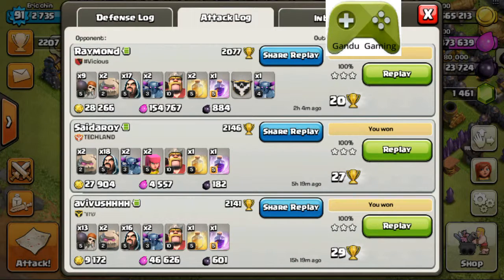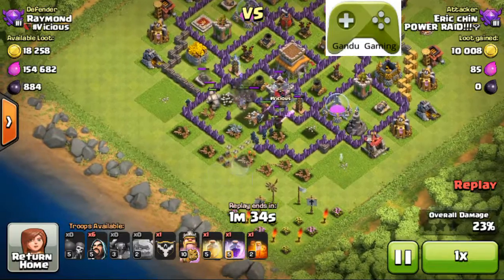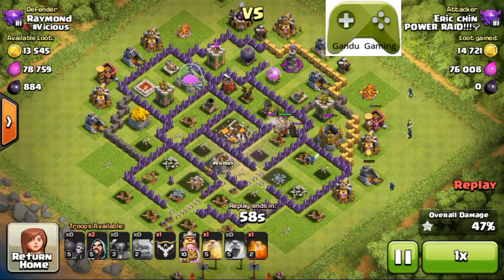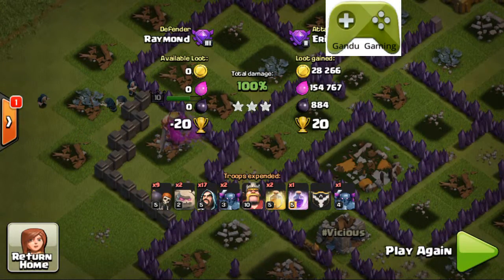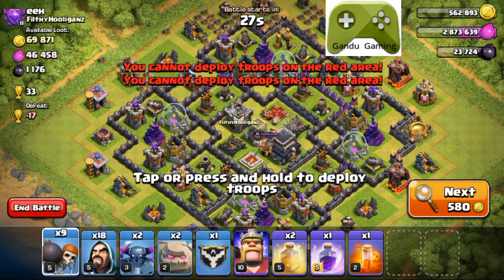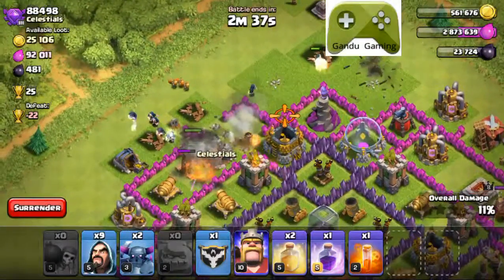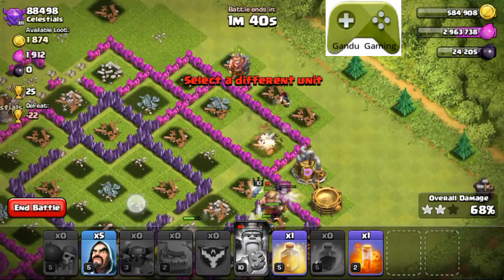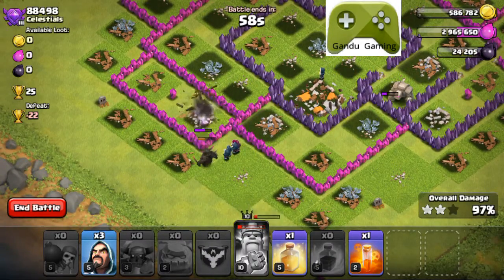Th8 village attacks - gowipe for trophy pushing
Gandu Gaming
I have been trieng to push to masters lately. So I am doing gowipe to get 3* on bases so as to get maximum trophies.